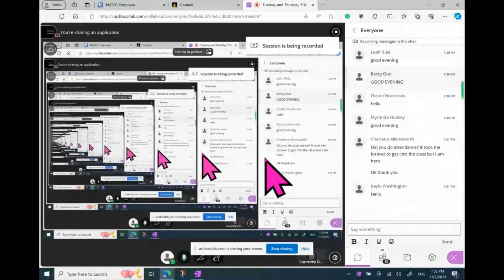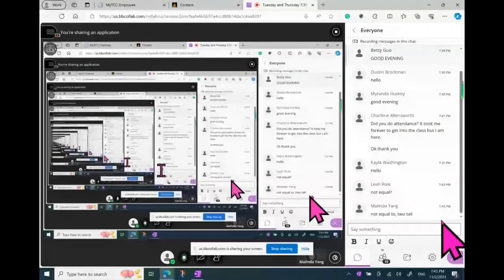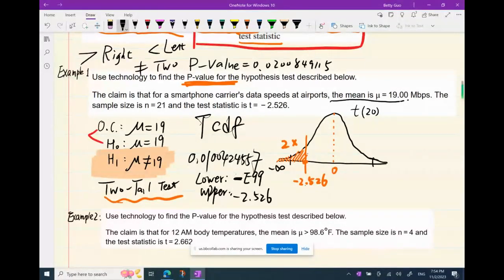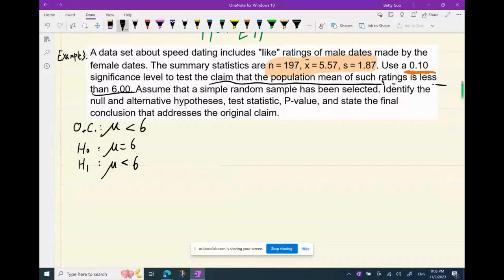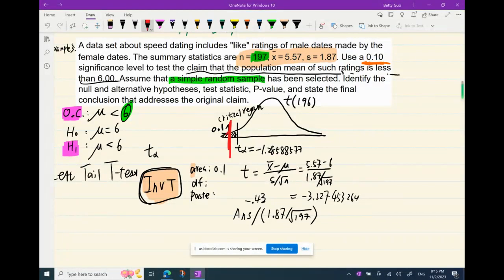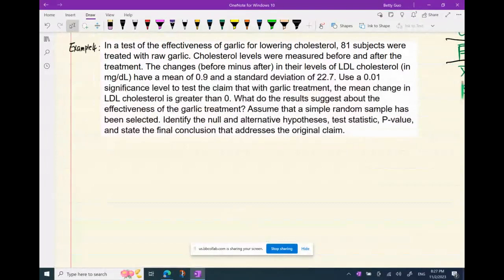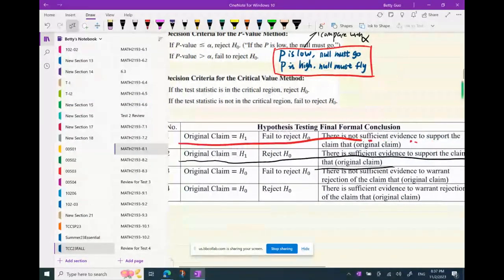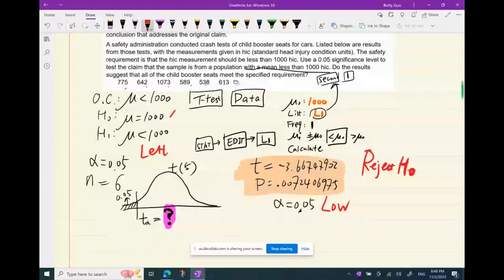8 3 Testing A Claim about a Mean 110223